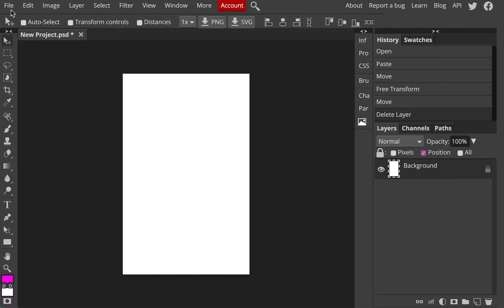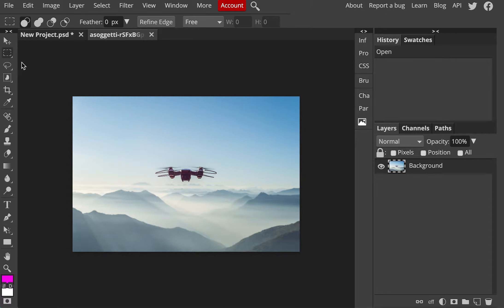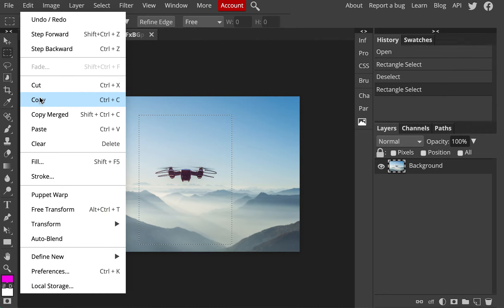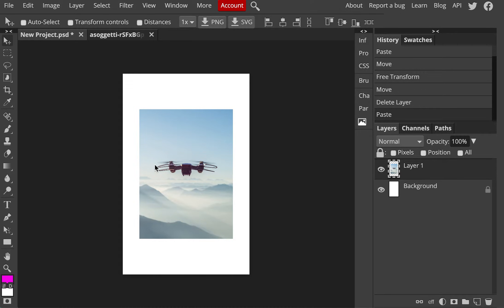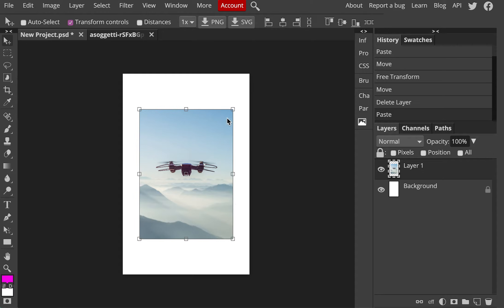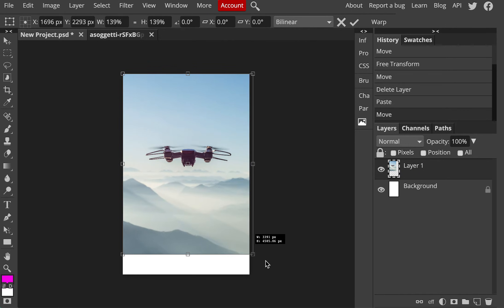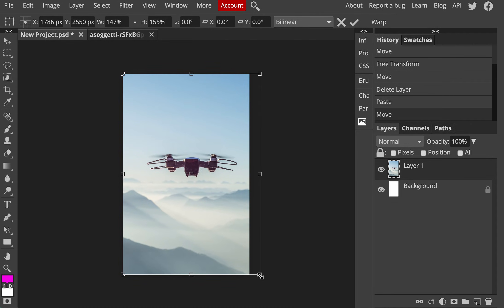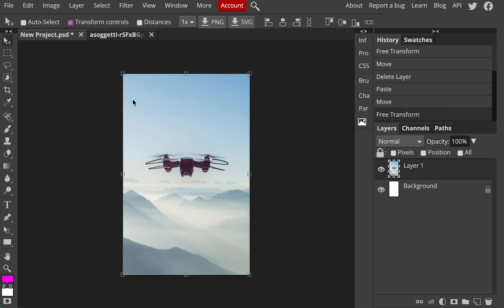Photopea: How to change the SIZE of an image?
On this video I make a quick explanation of how to change the size of an image in Photopea.